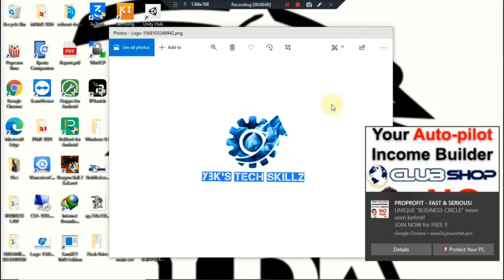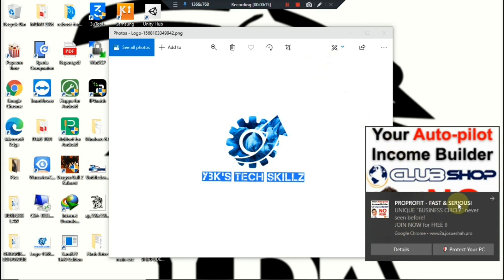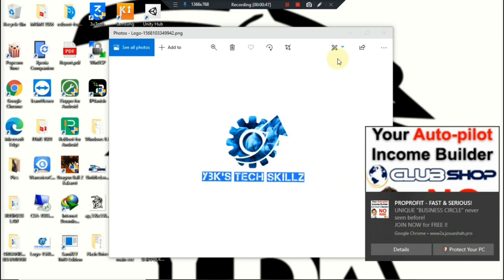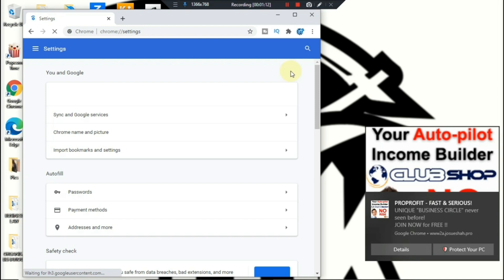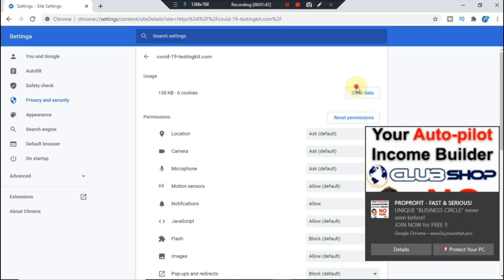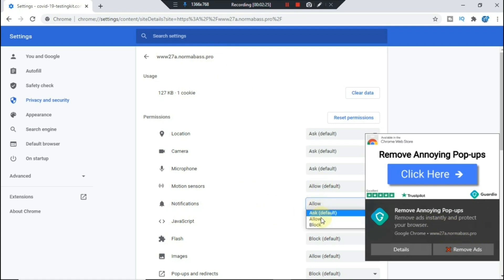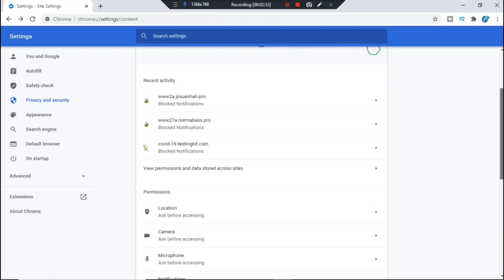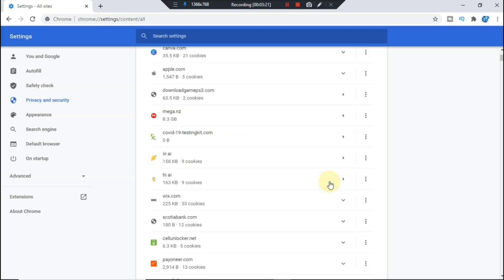How to Remove Annoying POP UP ADS from PC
remove annoying pop up ads

In this video we will see How do I stop ads that pop up on the lower right in Google Chrome.. So let us see  How to disable popup/notification adds in chrome (bottom right).

This instructions in this video tutorial can be applied  for  laptops, desktops, computers, and tablets which run the Windows 10 operating system like Windows 10 Home, Windows 10 Professional etc... This tutorial will work on all hardware manufactures, like Dell, HP, Acer, Asus, Toshiba, Lenovo, and Samsung.

If you want to know how to stop Pop-ups in Google Chrome web browser then here is video for you just watch and learn how to stop these annoying popup ads on Chrome let's watch.

Topics addressed in this tutorial:
Pop up notifications Chrome
Turn off Chrome notifications Android
How to stop Chrome notification in mobile
Turn off Google notifications android
Chrome notifications mac
Google Chrome notifications spam
Turn off notifications windows 10
How to remove site notifications in Chrome